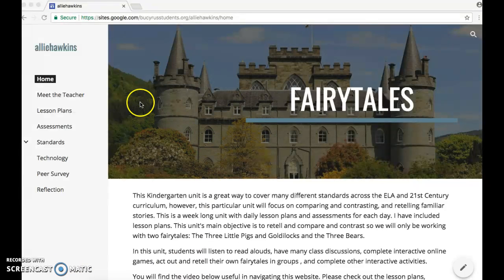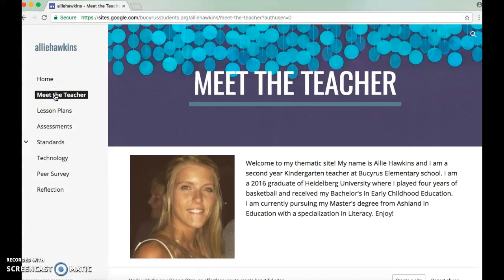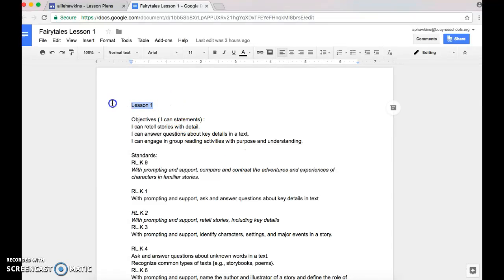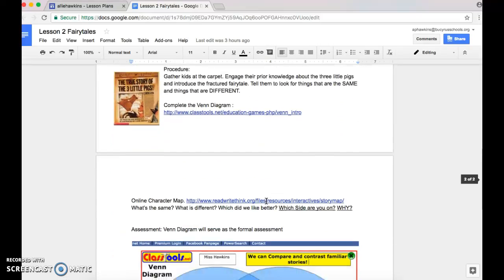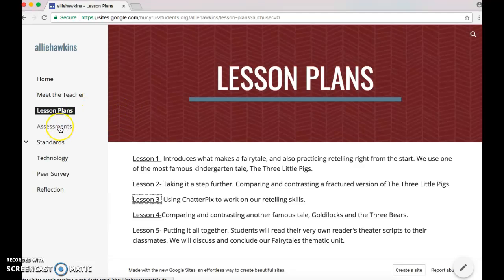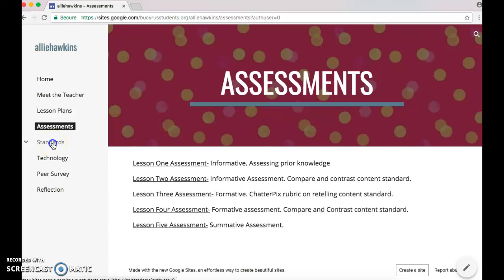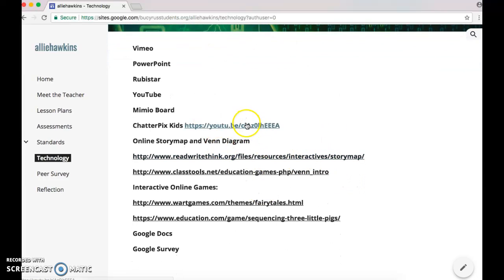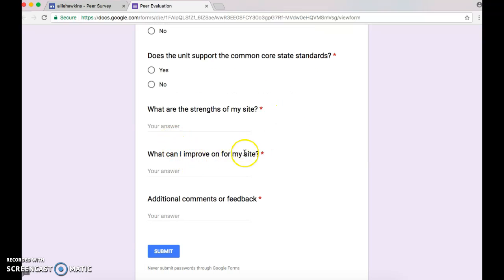Site overview video